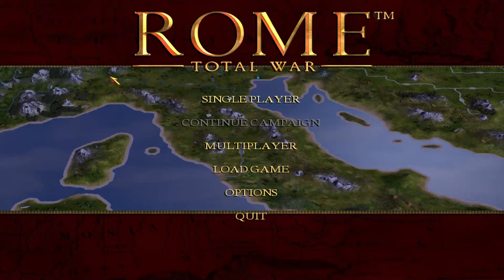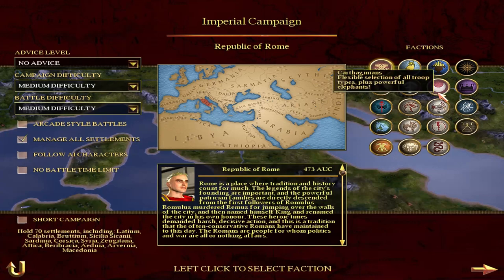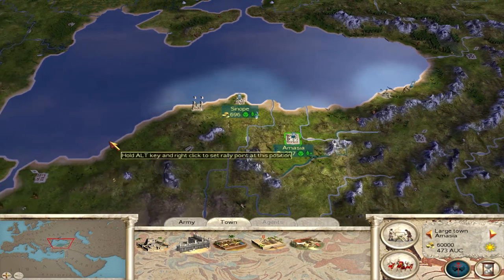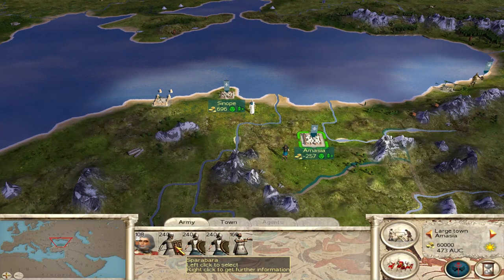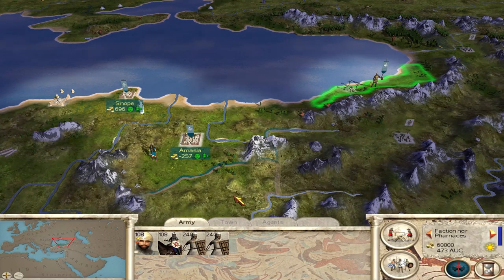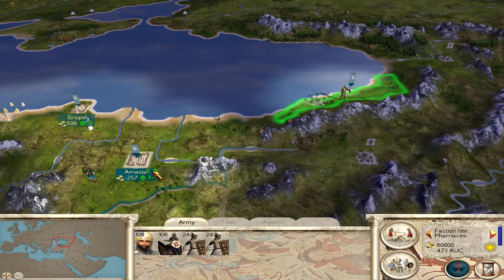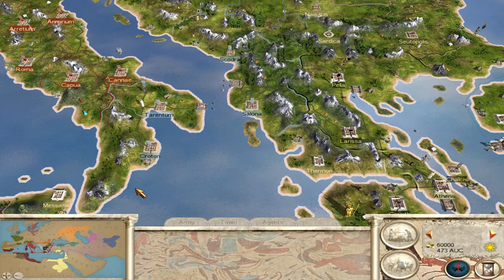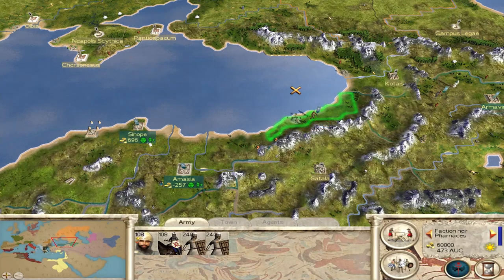A Polished Experience - Terrae Expugnandae (Mod for Rome Total War)